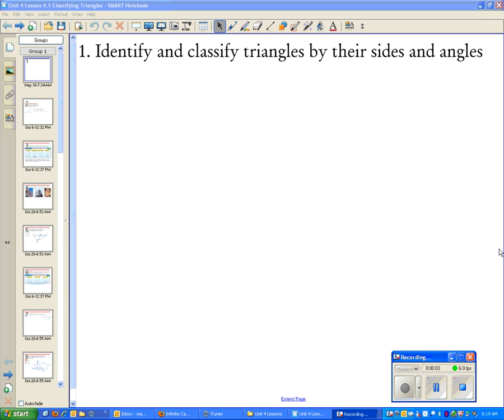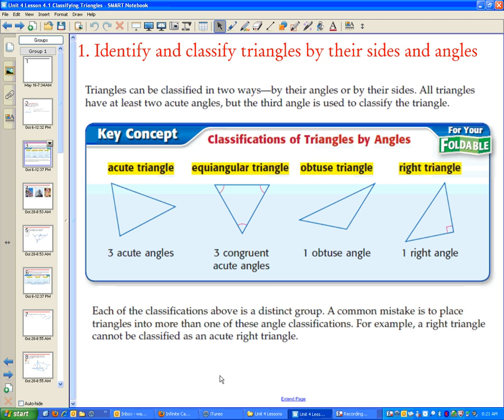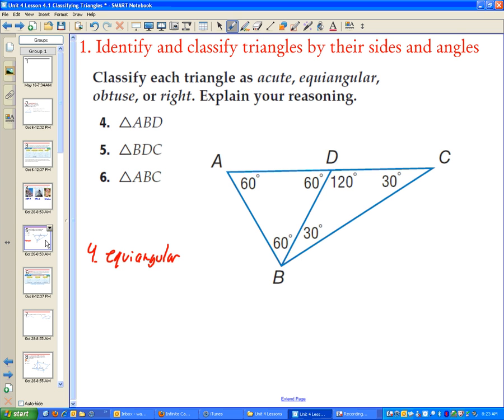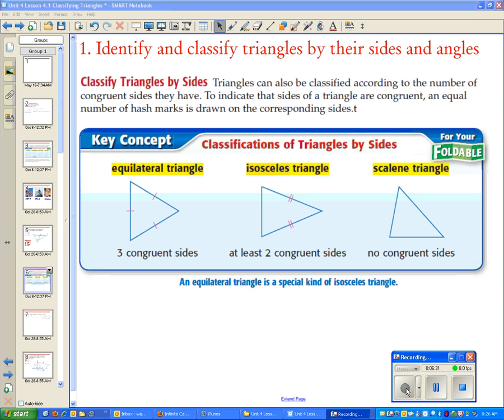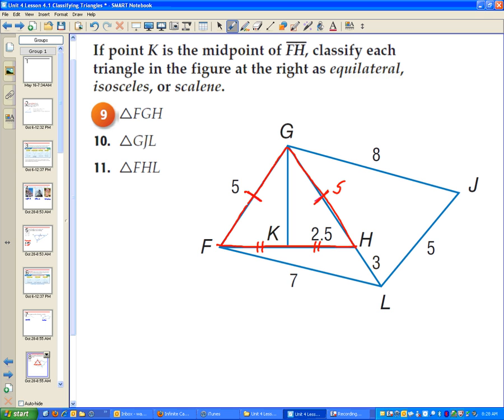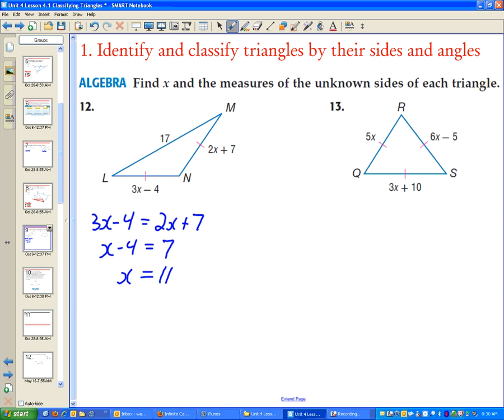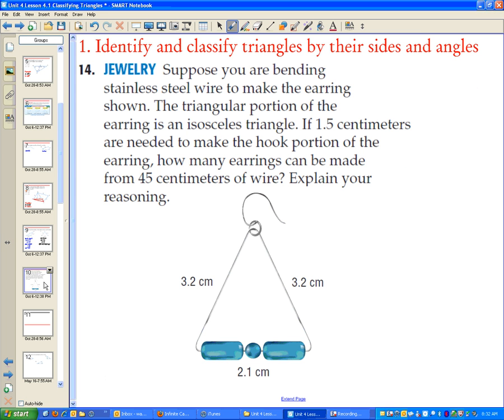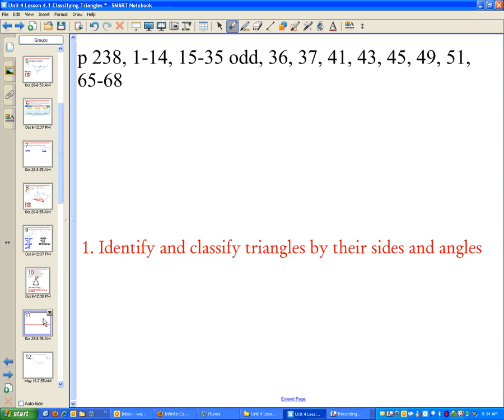4 1 Classifying Triangles